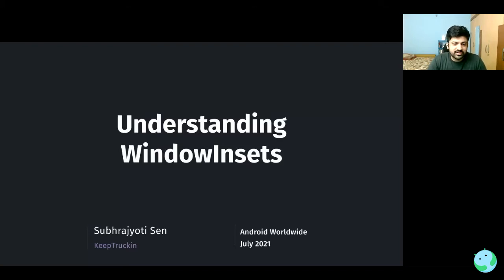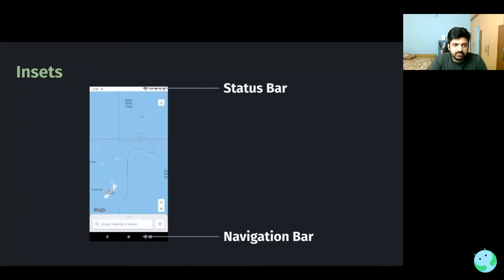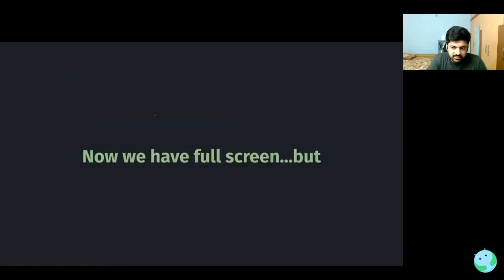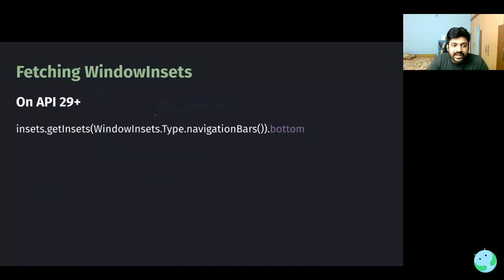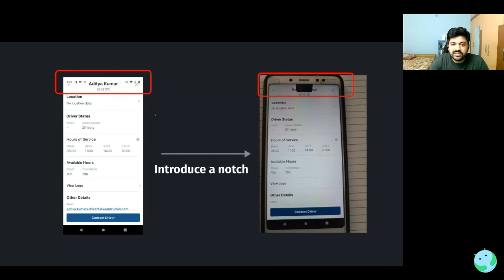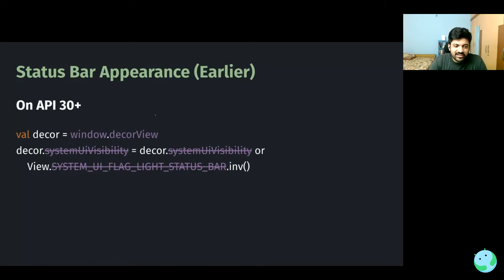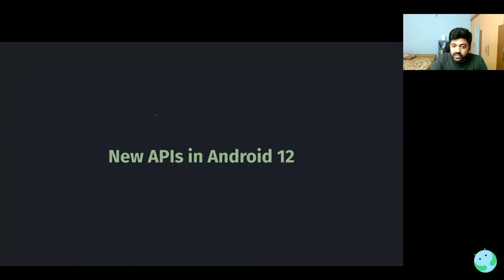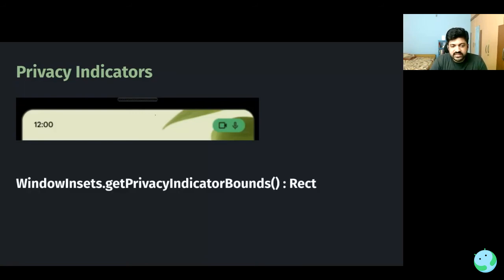Understanding WindowInsets with Subhrajyoti Sen, Android Worldwide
Most of us would have heard of WindowInsets lately but never really understood what they are or why we need them. Have you had to write complex code just to get the height of the keyboard or use a combination of flags (that were confusing) to get a desired status bar appearance. The WindowInsets APIs provide convenient ways to handle these scenarios.